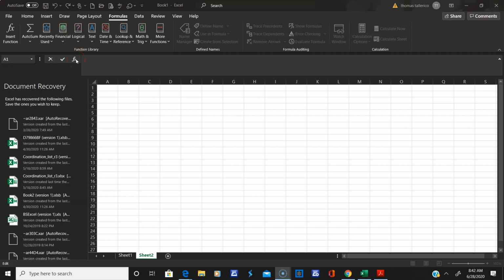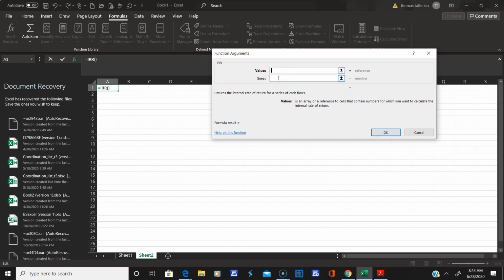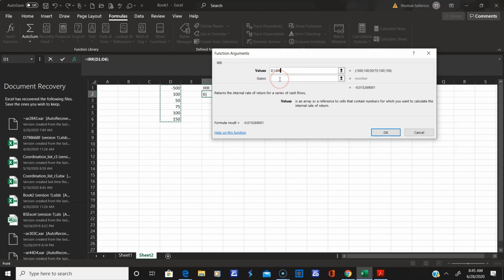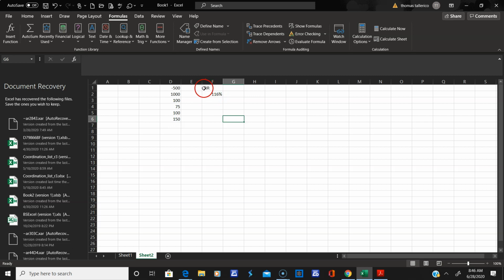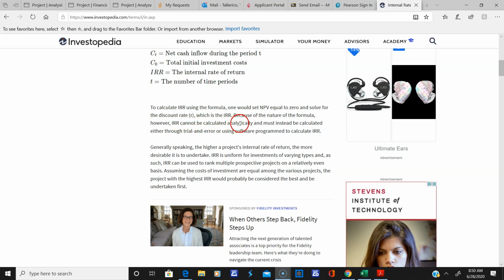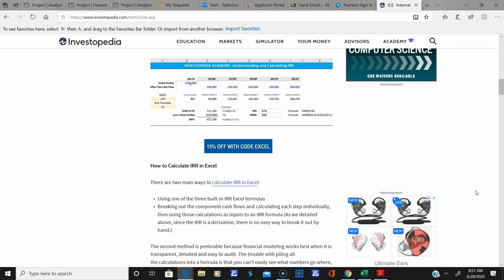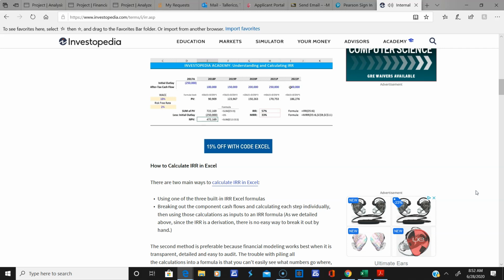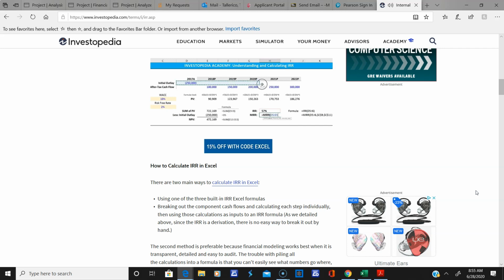502 video on IRR in excel